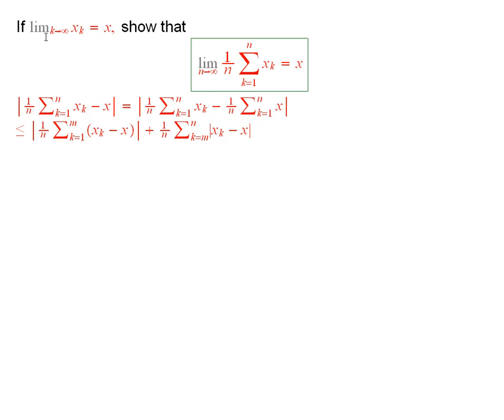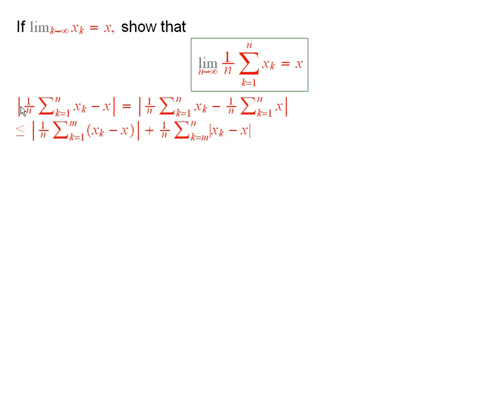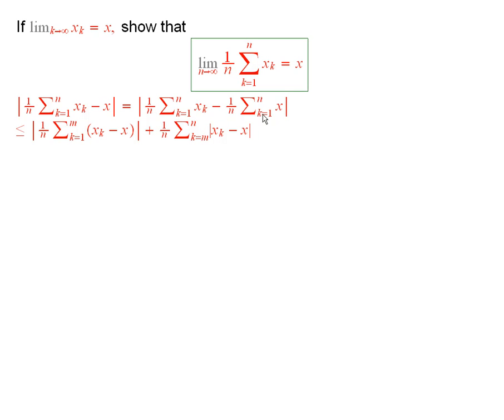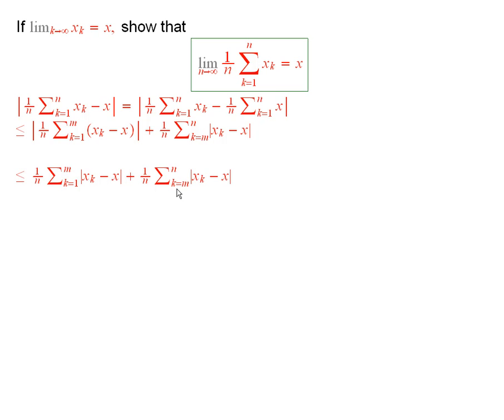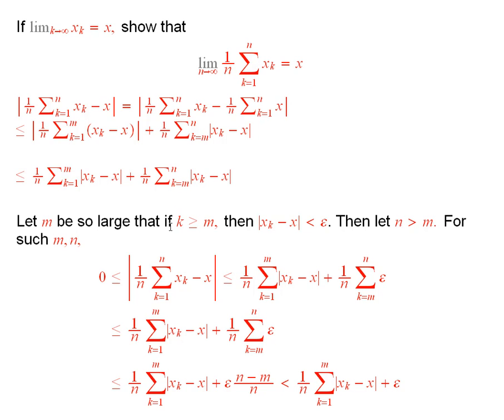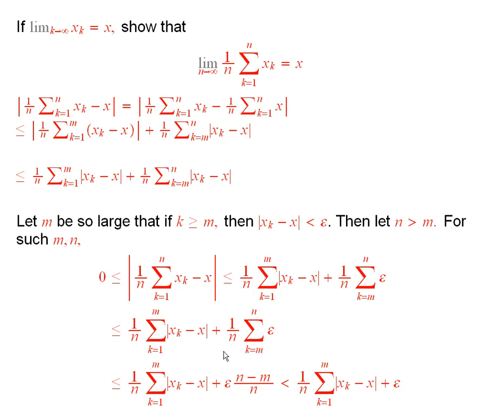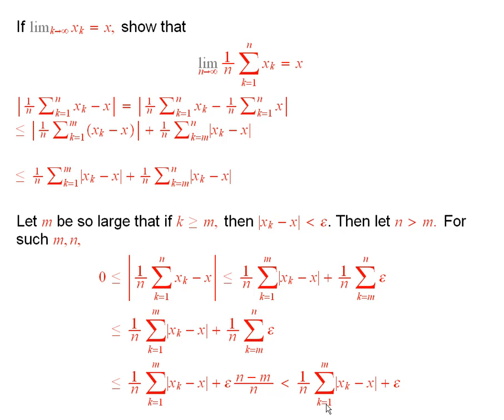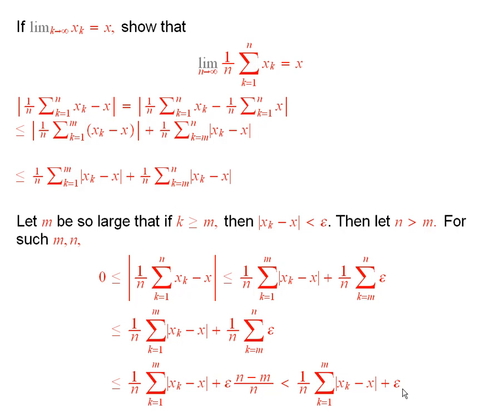Worldwide Pre-Calculus: ch4.7 #4.7.8